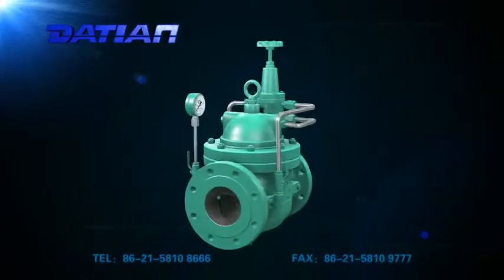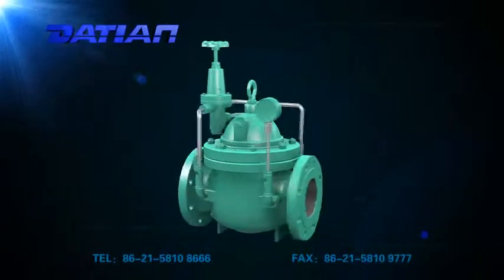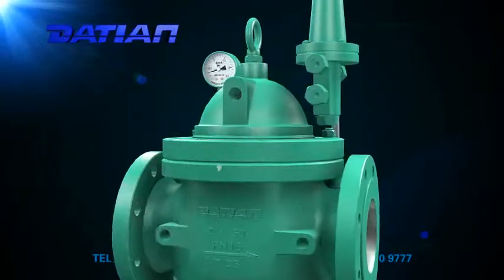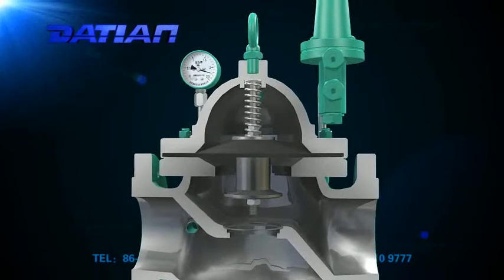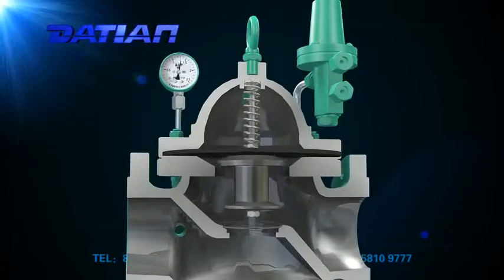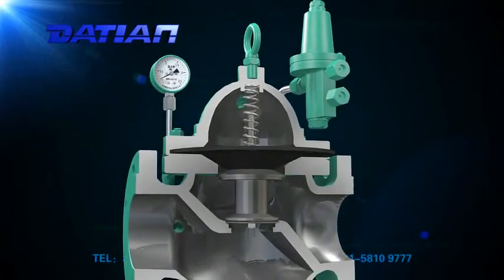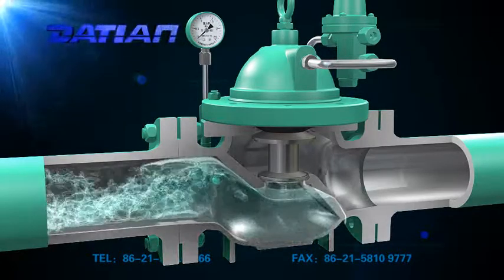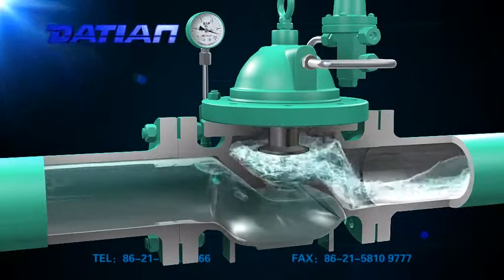Water Power Control Valve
Control valves are valves used to control conditions such as flow, pressure, temperature, and liquid level by fully or partially opening or closing in response to signals received from controllers that compare.